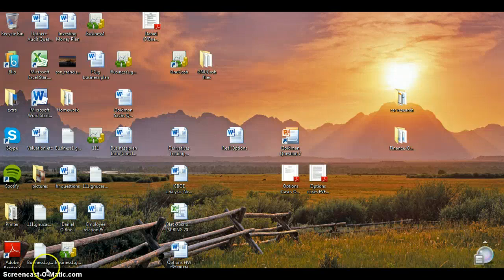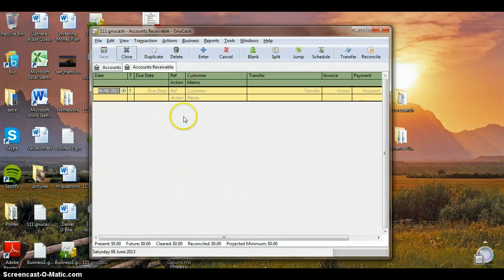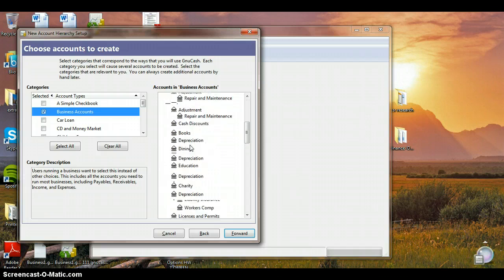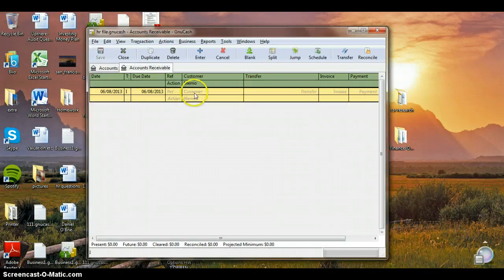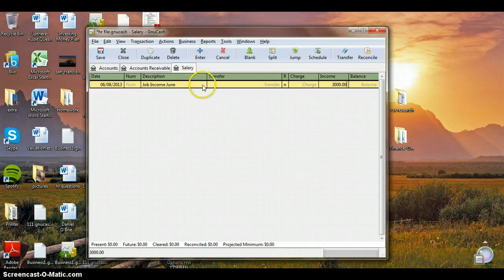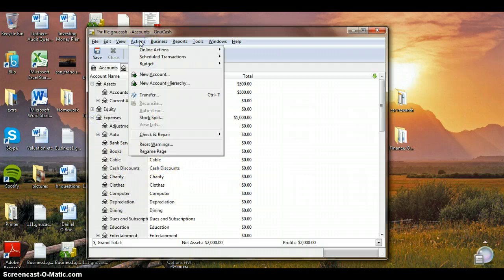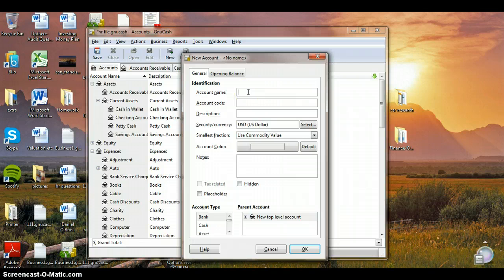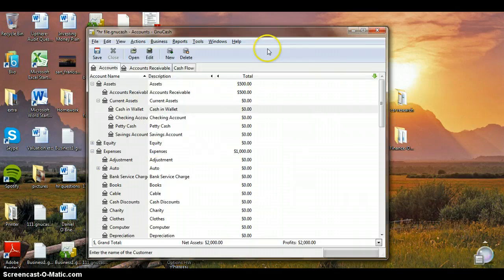Gnucash MBA HR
Gnucash training video.